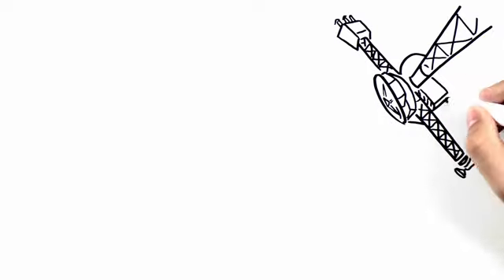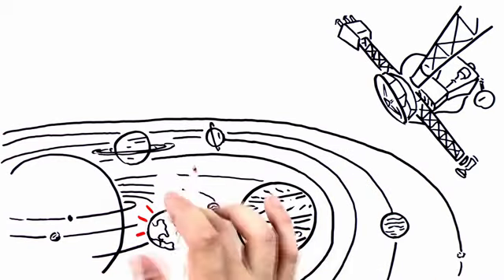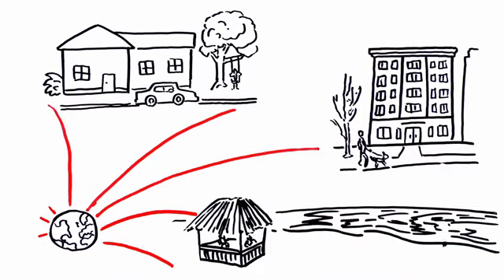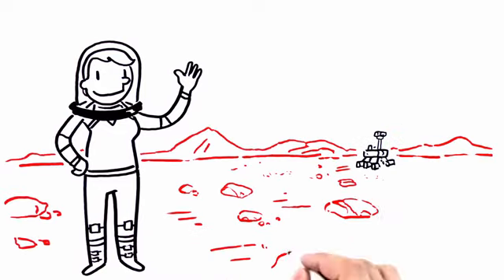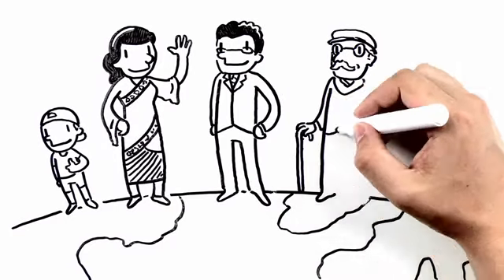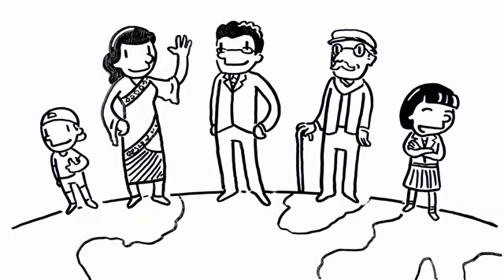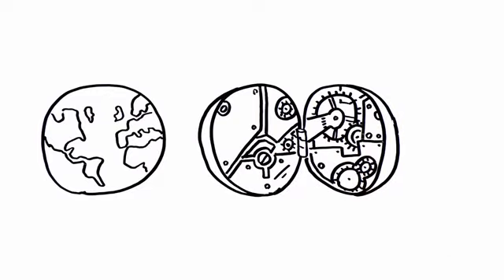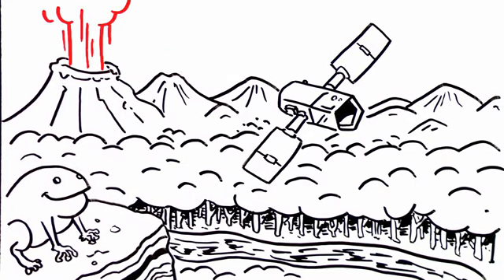NASA’s Earth Minute: Mission to Earth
NASA doesn’t just explore outer space! Since 1959, with the launch of the first weather satellite, NASA has been studying our home planet on a global scale. NASA monitors Earth’s vital signs via satellites and airplanes, sends scientists to the far corners of the land and under the ocean, and develops computer models of Earth’s climate processes. Why? Because Earth is the only planet that nearly eight billion people call “home sweet home.”